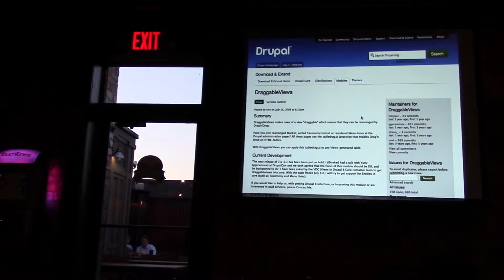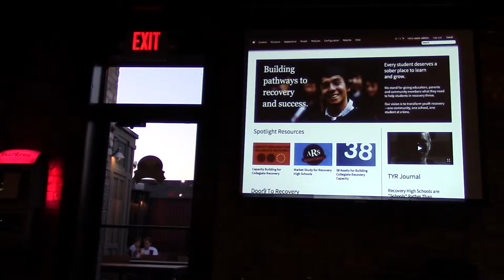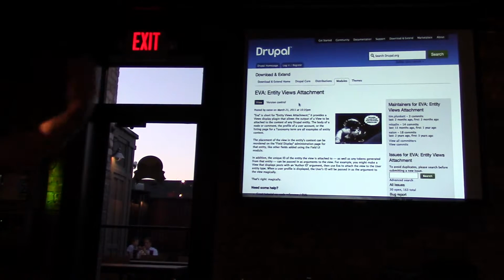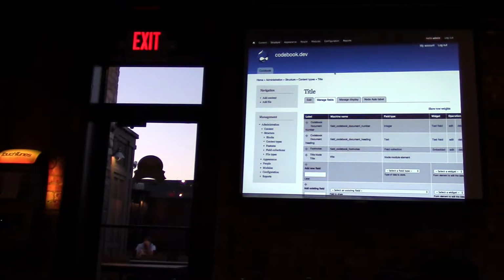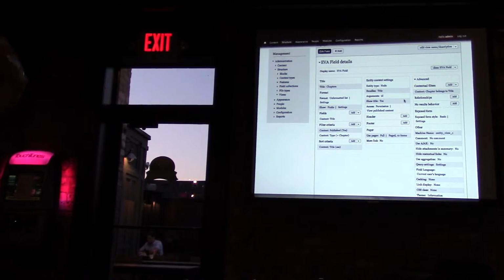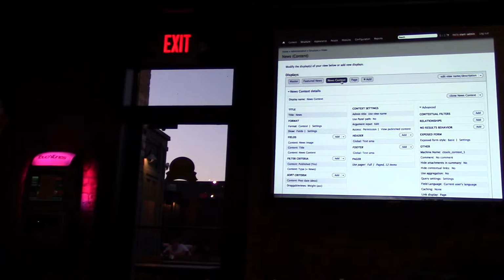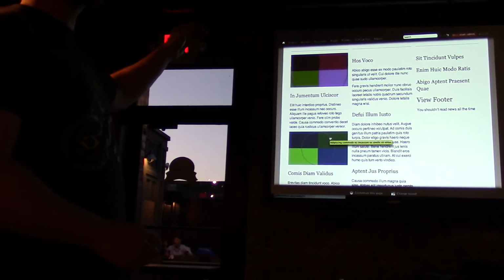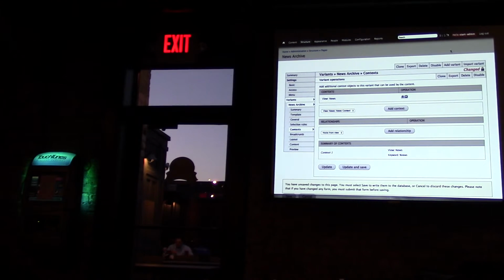Advanced Drupal Views Contrib Modules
Start Interaction's Jason Bell covers advanced usage of Views provided by contrib modules.